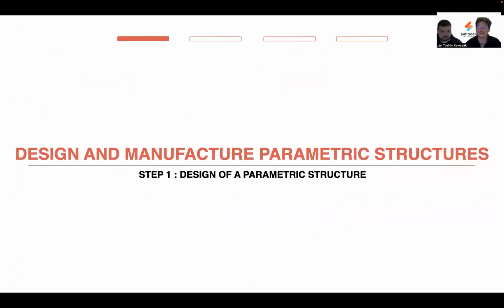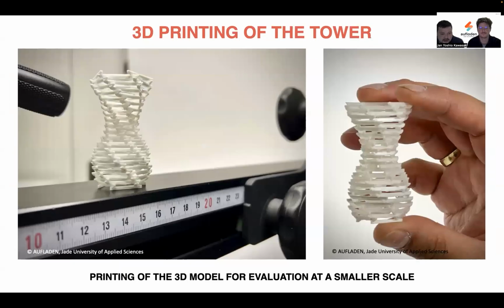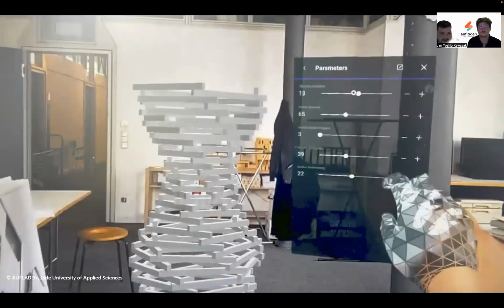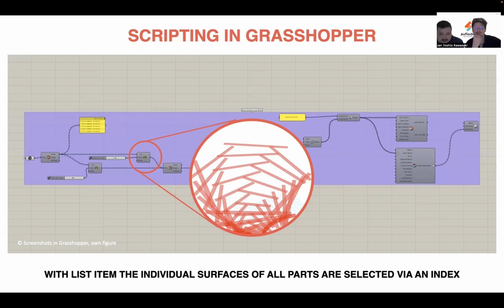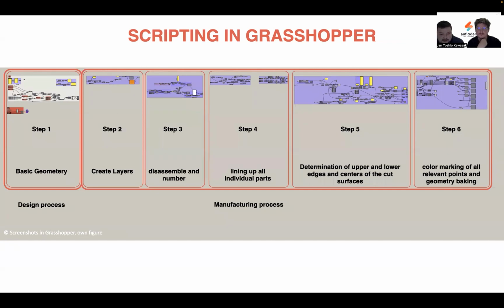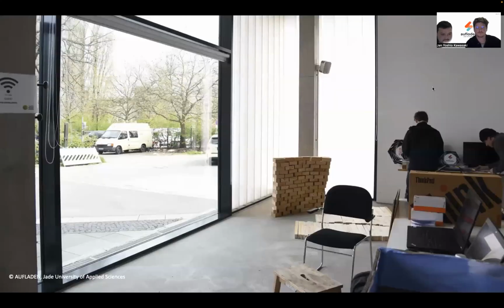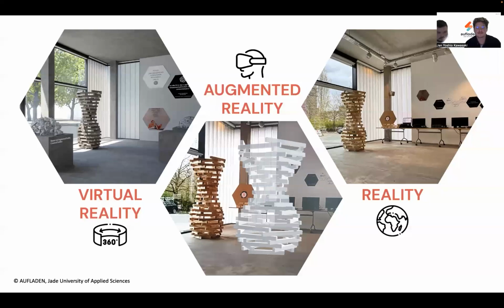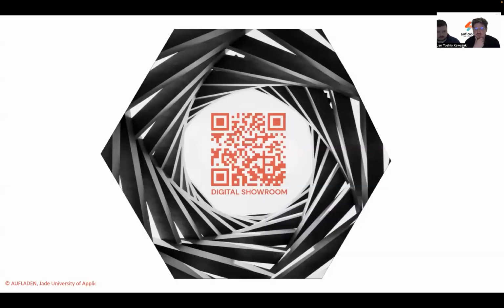ICCAUA2023EN0134 - Manufacturing processes of ... structures using 3D printing and augmented reality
Full Title: Manufacturing processes of complex shapes and structures using 3D printing and augmented reality
Names: M.A. Tobias Hanke, M.A. Jan Yoshio Kawasaki, Prof. Dr. Gregor Grunwald